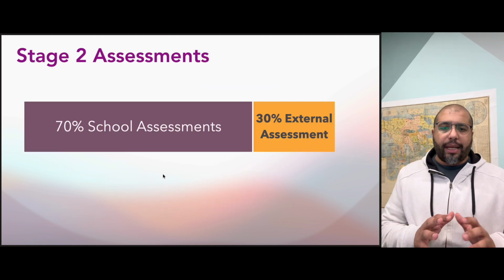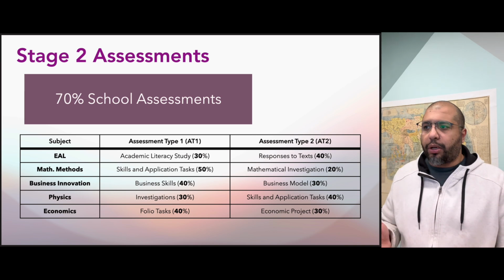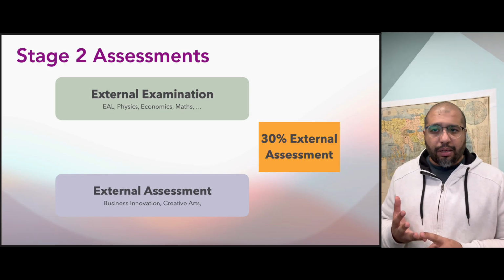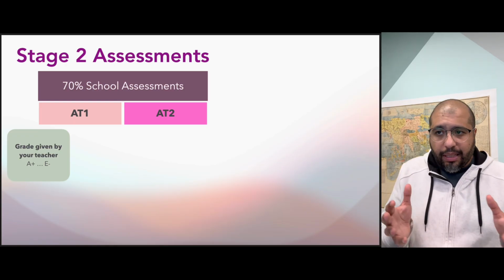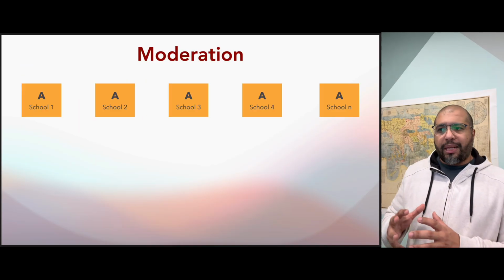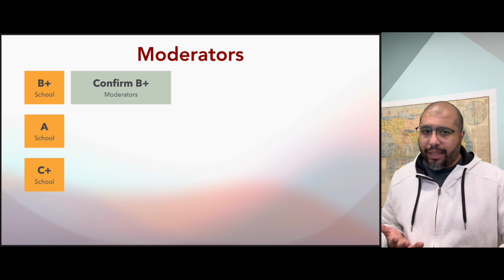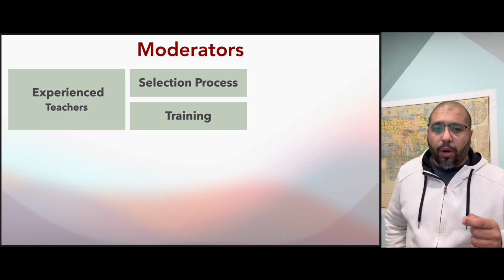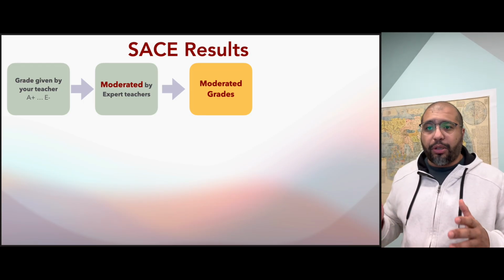SACE Results: Moderation, Scaling & ATAR - Part 1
This is the first part of a three-video series on SACE results. To calculate the ATAR, assessment grades need to be moderated first and then scaled. In this video, we learn about the moderation process.

Abdelhamid Cherragui